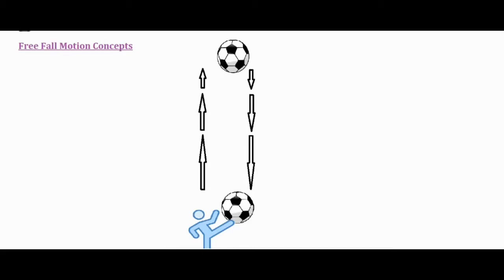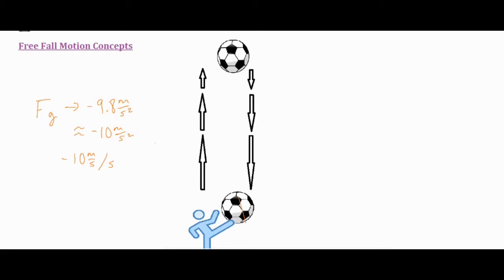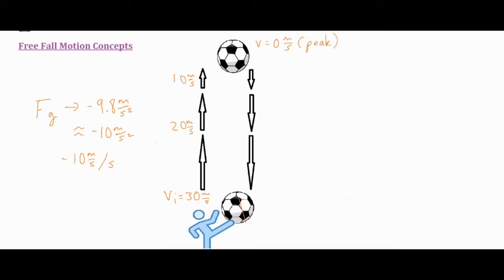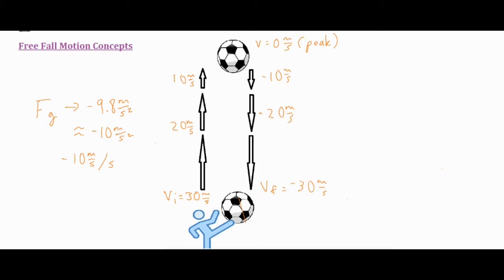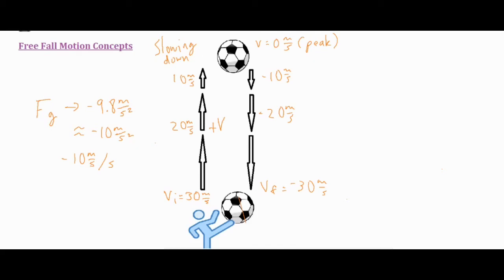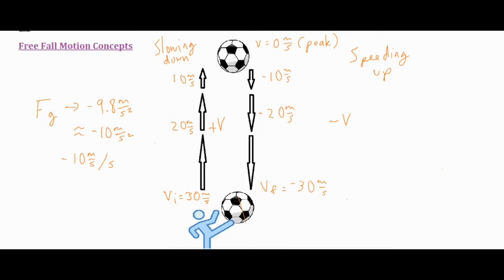Free Fall Concepts (Concise Overview of Main Concepts)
**Comment with any questions or lesson requests**
This video is an overview of the main concepts relating to Free Fall Motion (1 dimensional). A thorough breakdown of how the acceleration due to gravity affects an object is provided, along with why the velocity decreases and increases as it's moving.